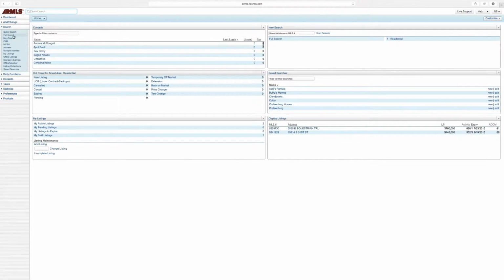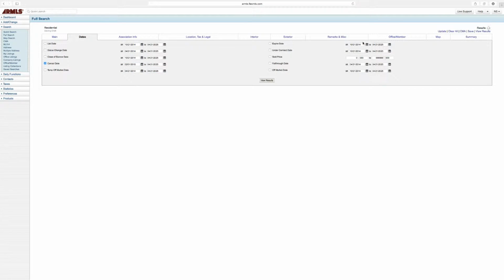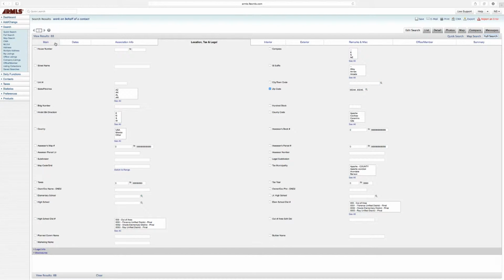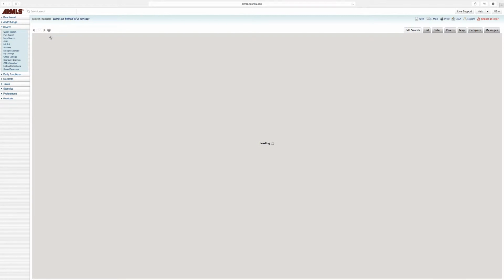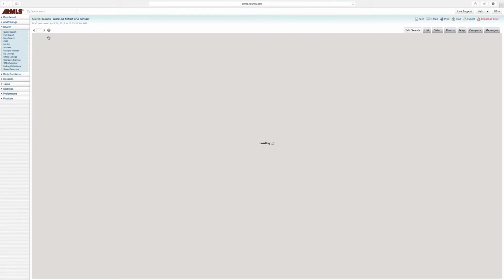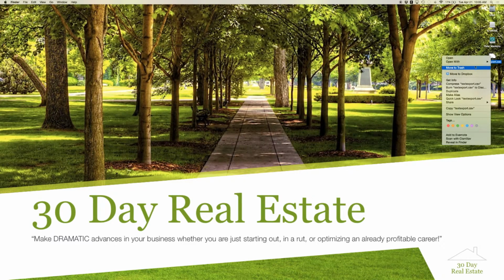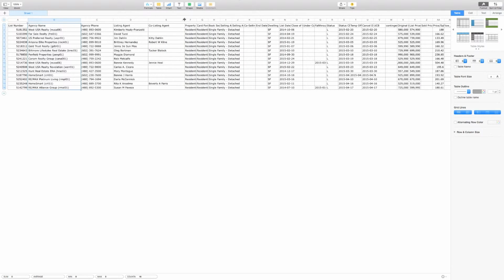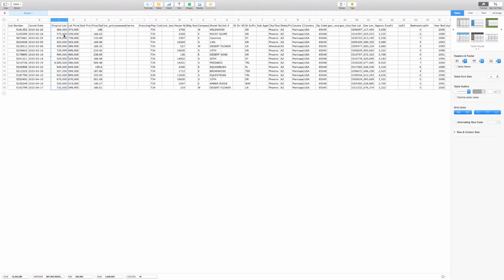Using the MLS to create a lead list